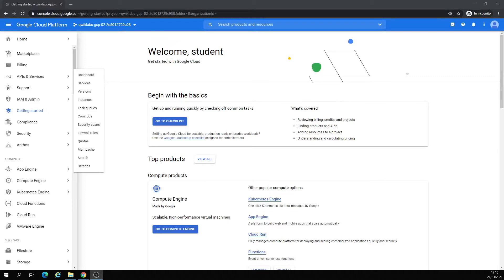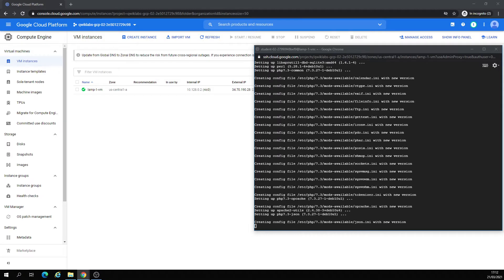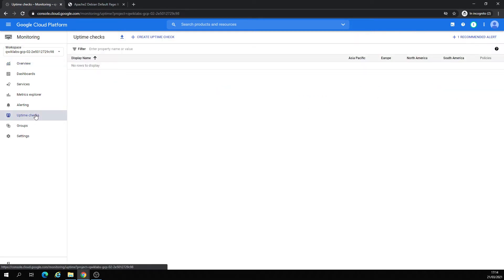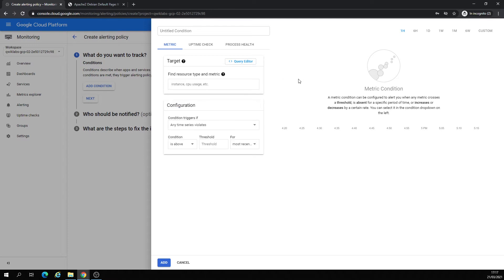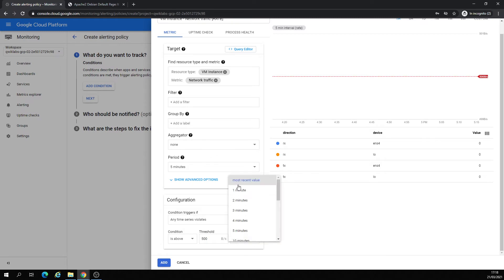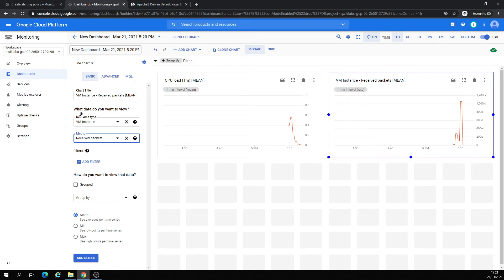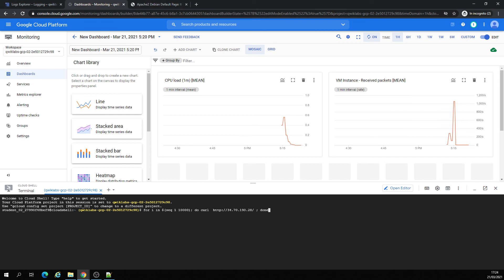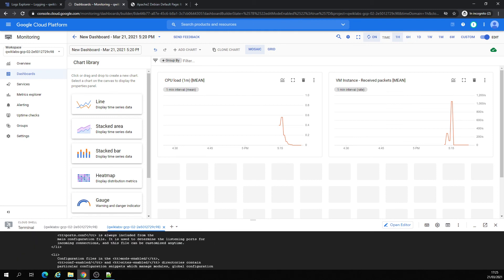Google Cloud Platform: Compute Engine (VM) instance with Cloud Monitoring